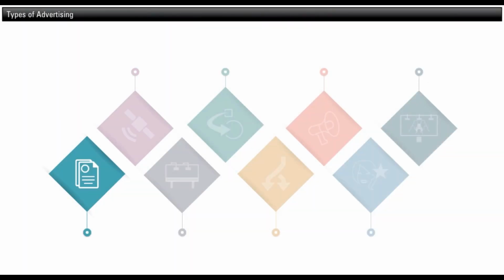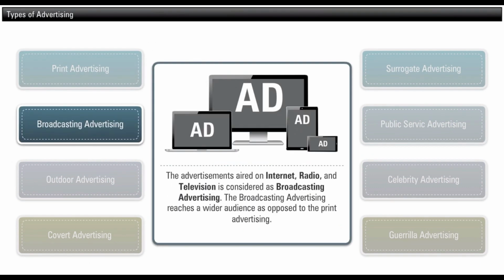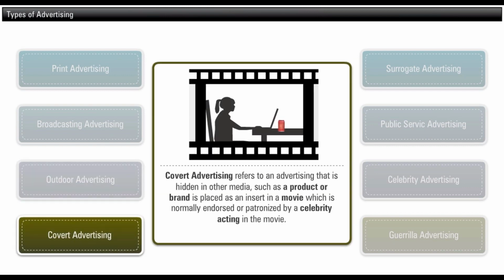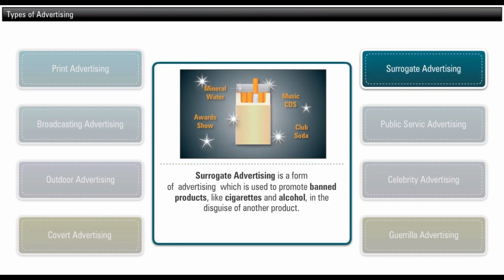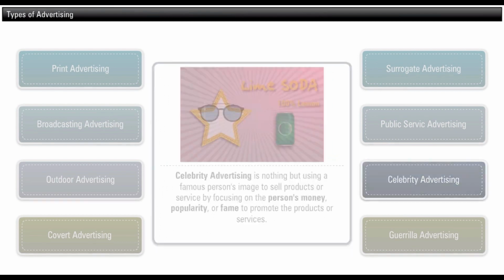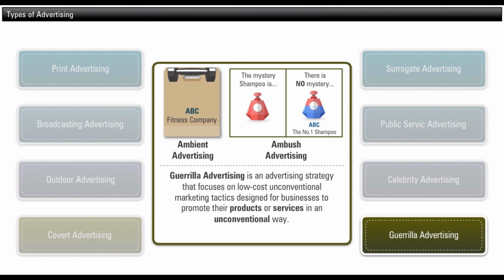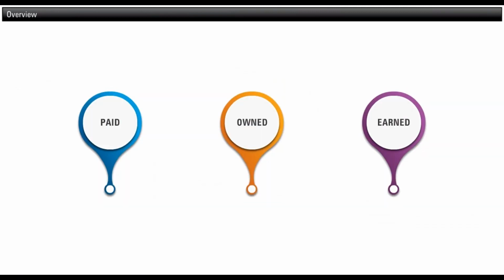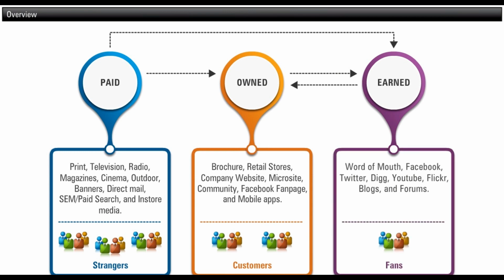Digital Marketing - Types of Advertising | Learn Digital Marketing |Digital Marketing Tutorial | #3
Digital Marketing - Types of Advertising | Learn Digital Marketing |Digital Marketing Tutorial For Beginners | Part - 3 🔥 | What Is Digital Marketing? |  Digital Marketing |